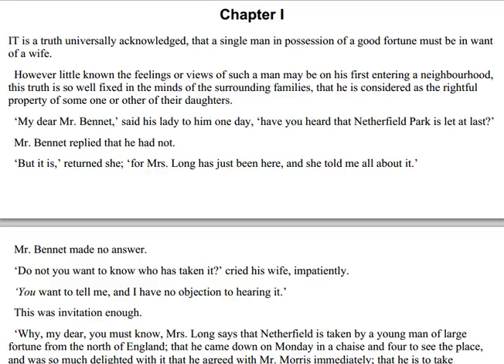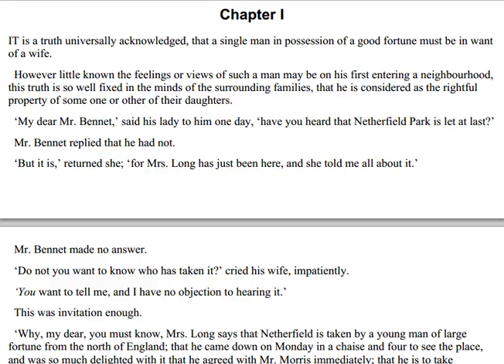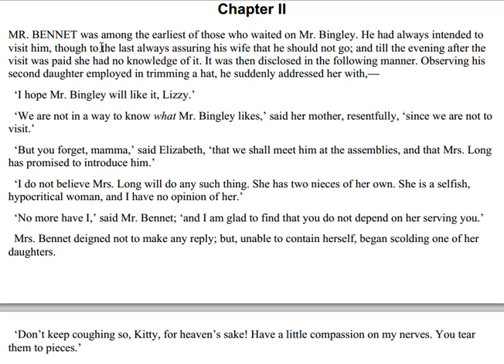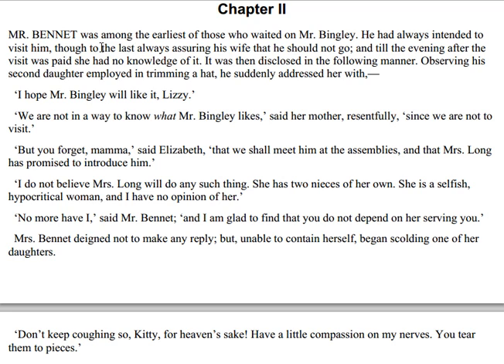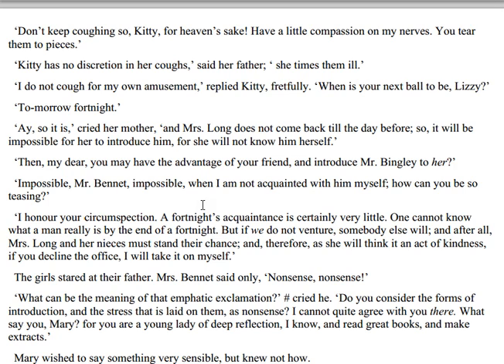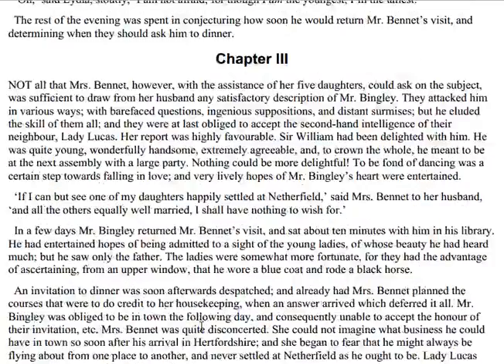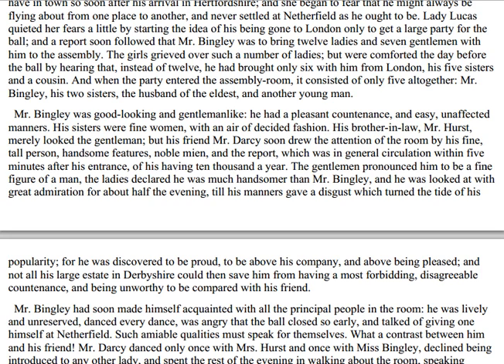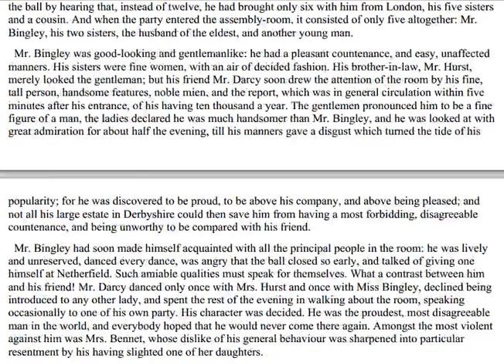Pride and Prejudice - An Essay replacement W/Alex Part.1 Jane Ulterior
Nope, stop it.